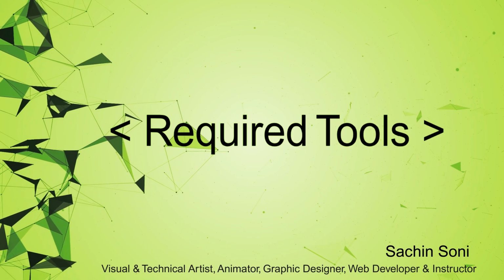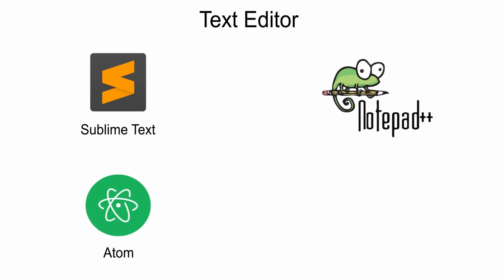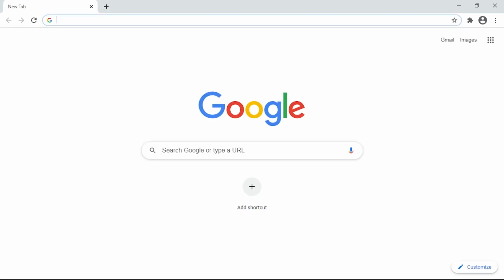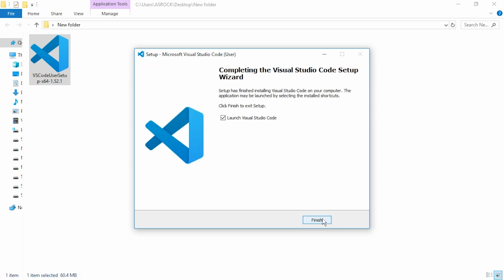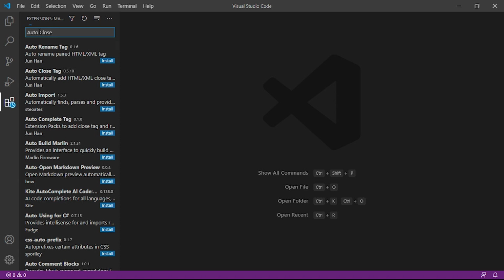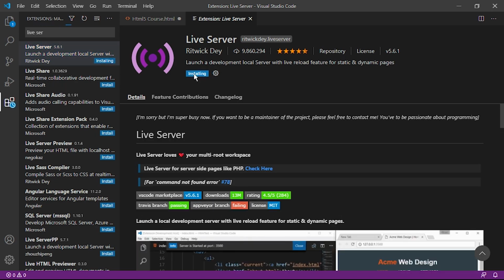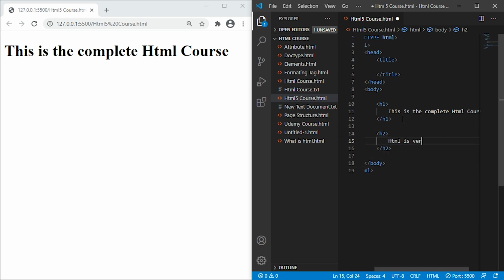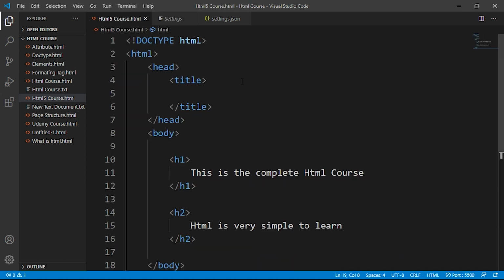HTML Requirements to Start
Course :- Web Design : Learn Complete HTML5 & CSS3
Learn HTML5 & CSS3 step-by-step from scratch without any prior knowledge & build a career as a web designer.

Course :- Corel DRAW for Beginners: Design in Corel Draw 2020
Learn Corel Draw without any prior knowledge to create optimum vectorial graphics.